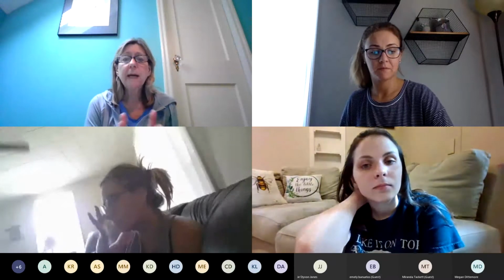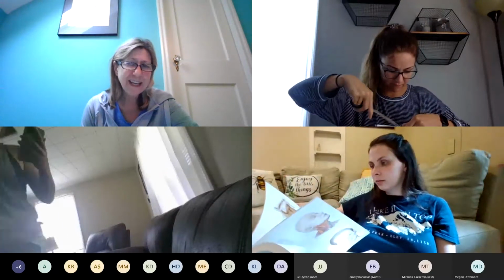Lecture 1 1 DH105 Dental Anatomy Tooth Morphology 7 28 2020